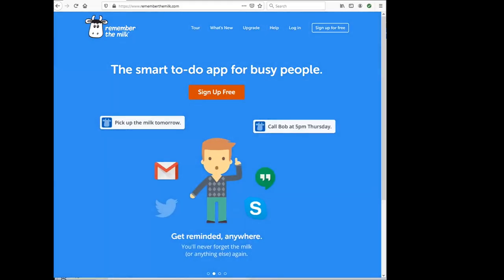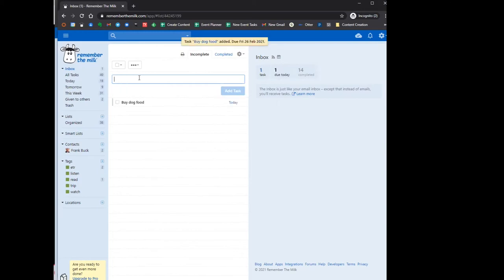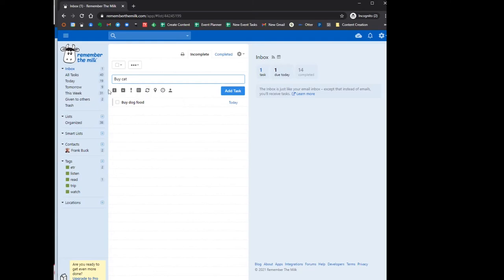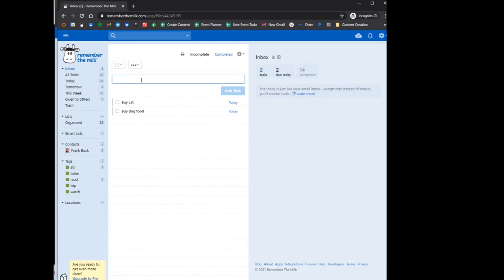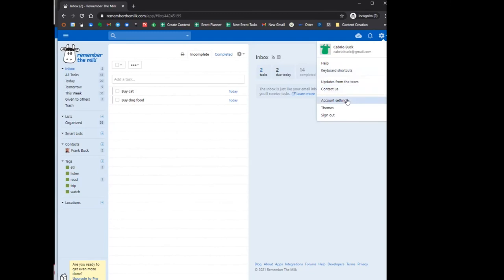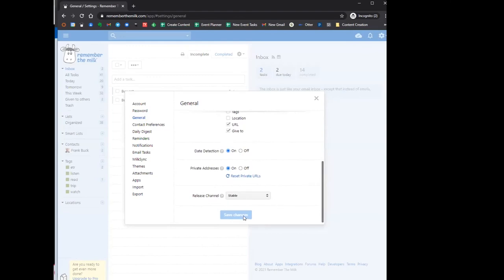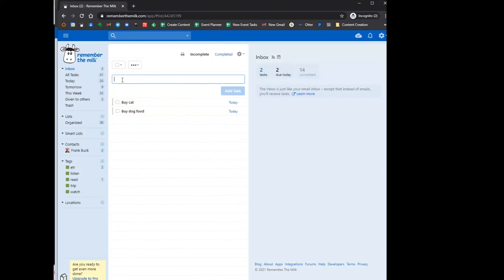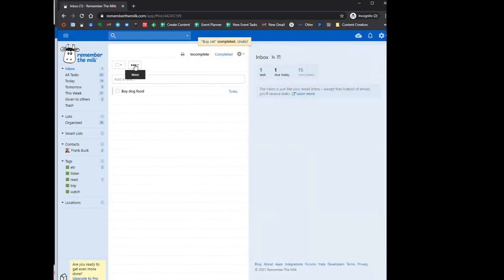How to Add Tasks in Remember The Milk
A digital task list can make life so much easier, and Remember The Milk is a great tool for doing so. Learn how to enter tasks easily.

I am the author of Get Organized!: Time Management for School Leaders. "Global Gurus Top 30" ranked me #1 in the "Time Management" category for 2019 and again for 2020.